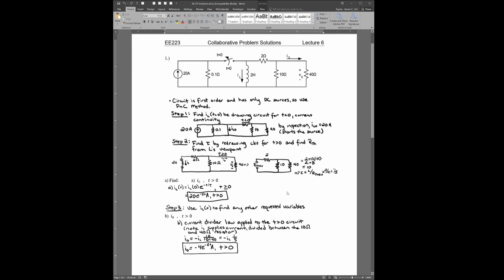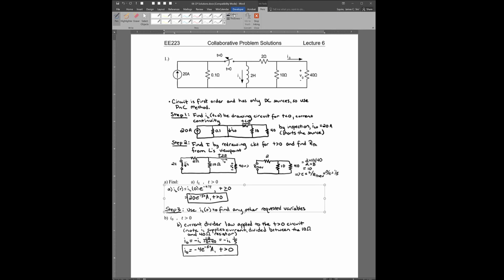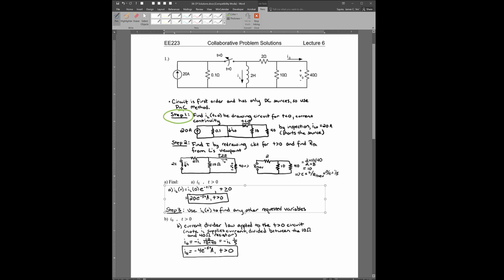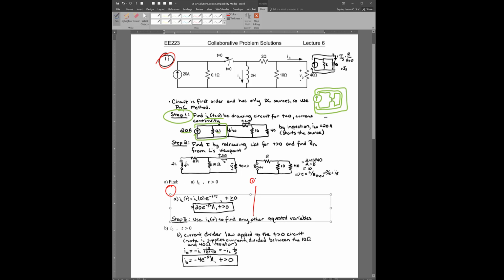EE223 - 06 First Order Switched DC RL Example Problem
or class Canvas page